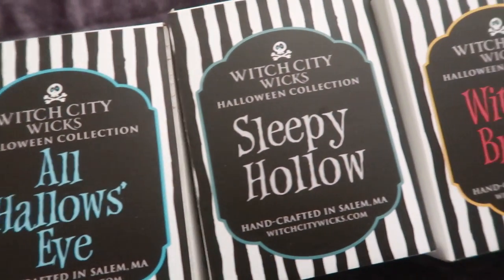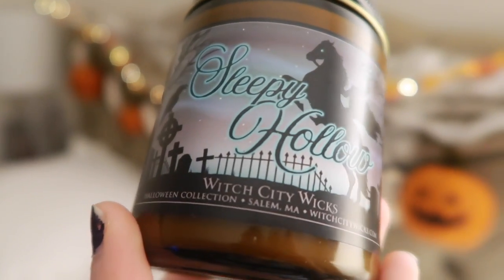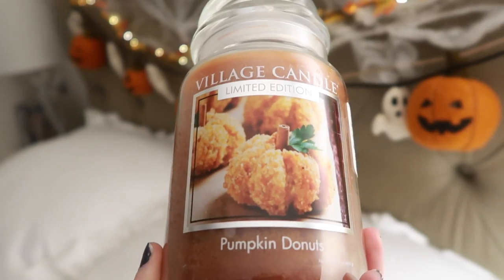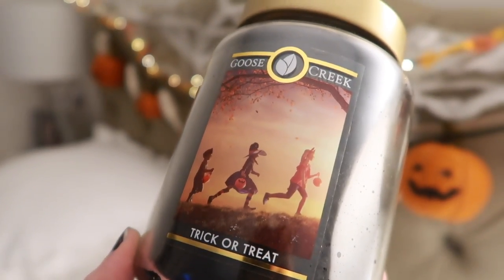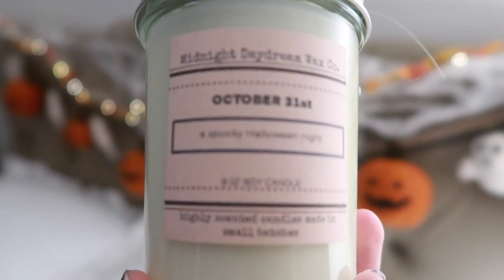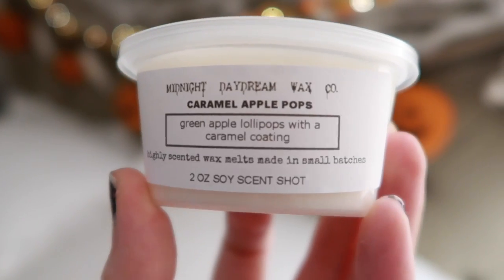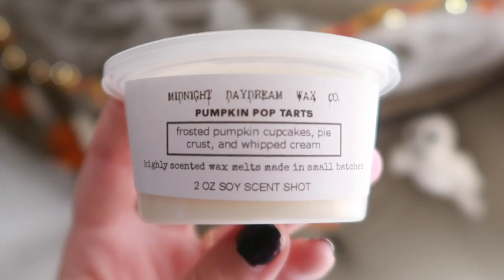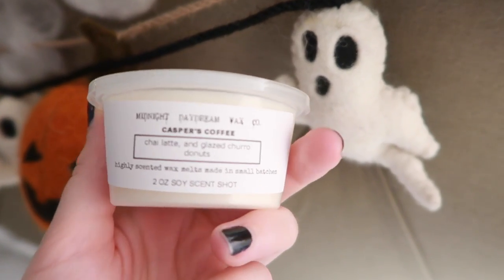HUGE Halloween CANDLE/WAX HAUL | Witch City Wicks, Goose Creek, Midnight Daydream, Etc.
I am obsessing over these new Halloween fragrances I discovered! I love burning fragrance this time of year!!!

My favorite scents are coconut milk mango, rustic pumpkin, fresh sea salt, balsam cedar, winter woods.